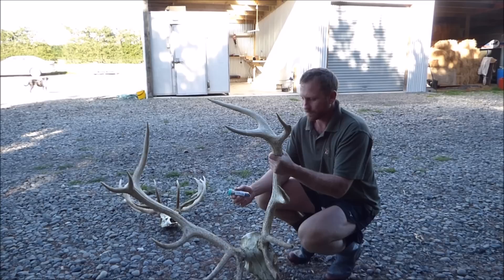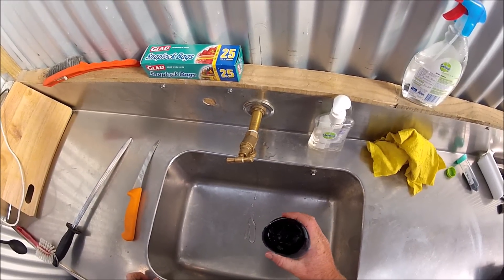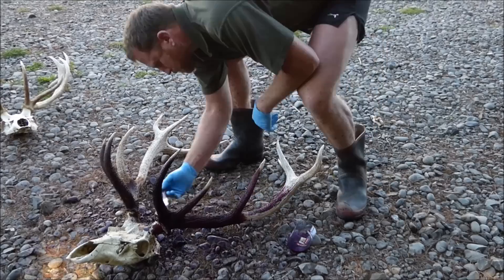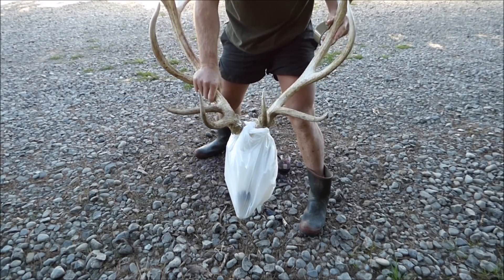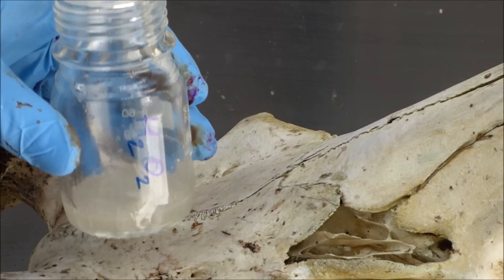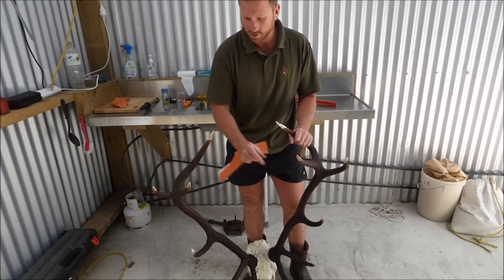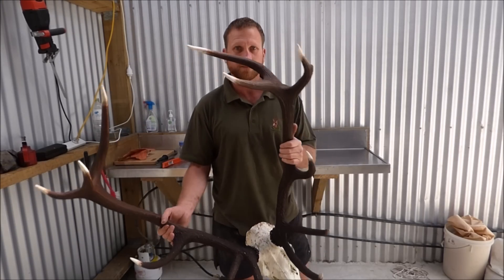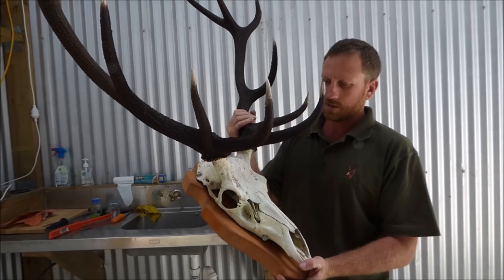HOW TO STAIN DEER ANTLERS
Shaun gives you a quick run down on staining antlers and what to use.